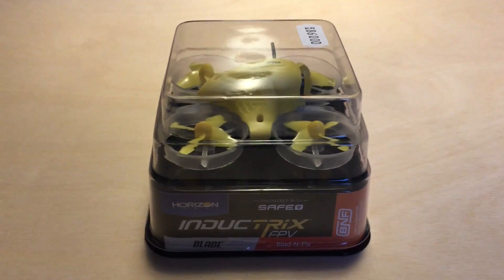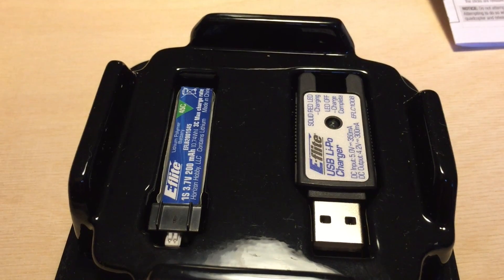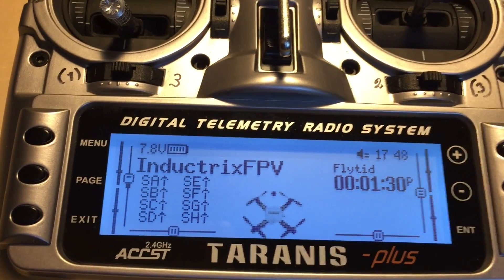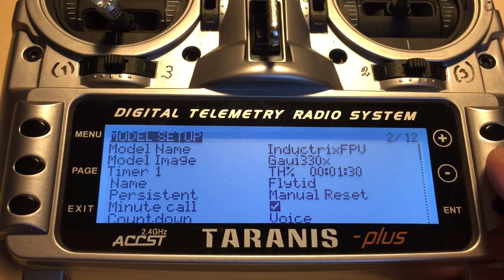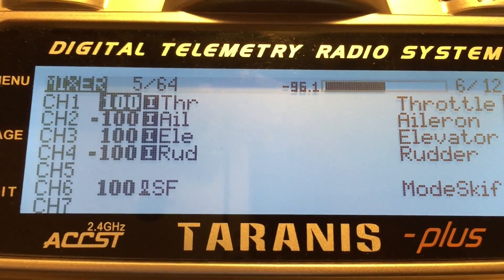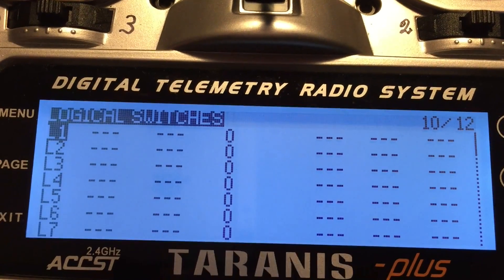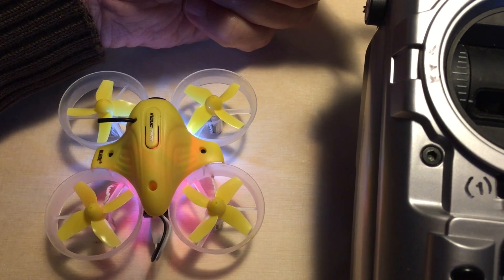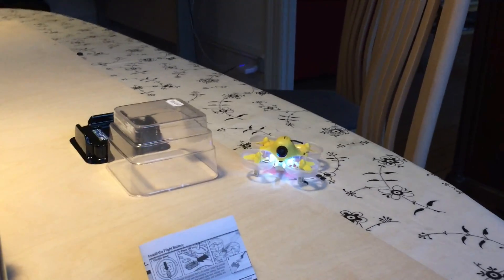Bind Inductrix FPV to Taranis Plus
Bind Inductrix FPV to Frsky's Taranis. You need a Spektrum sender module, check this site to DIY or buy one of the other modules capable of sending Spektrum's protocol
Keep the Horizon's standard channel order when programming the Taranis.
Set channel 6 to change between Agility and Stability mode.